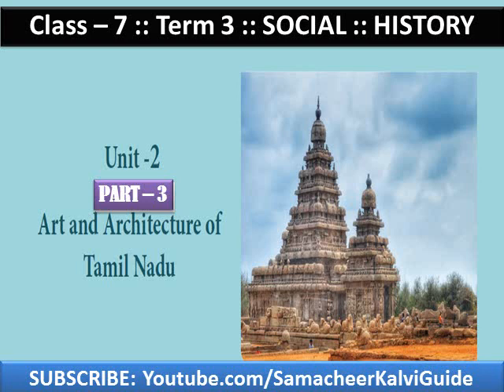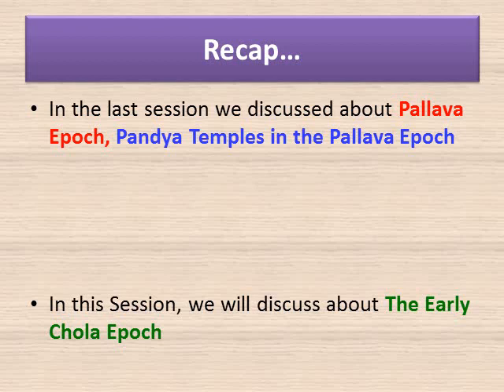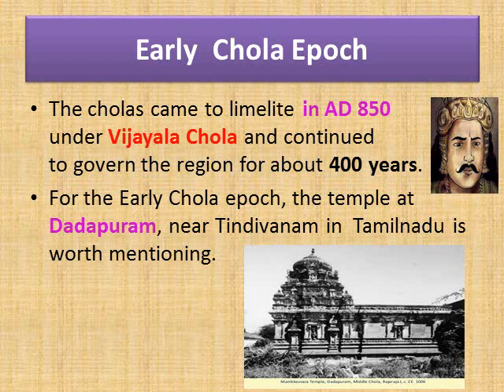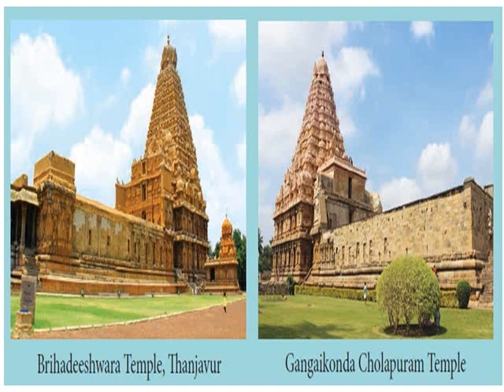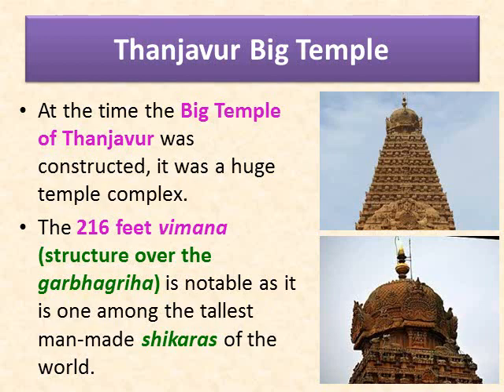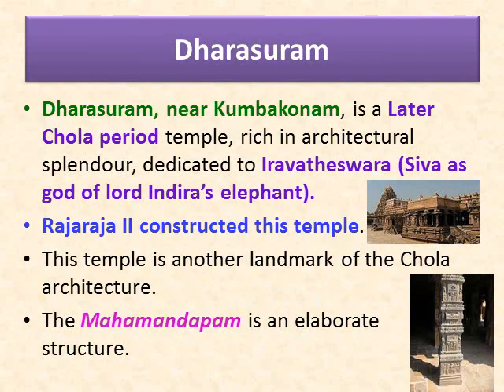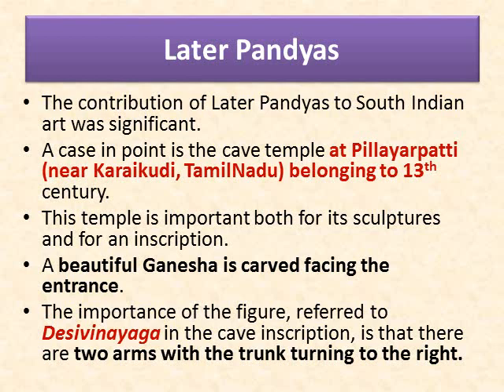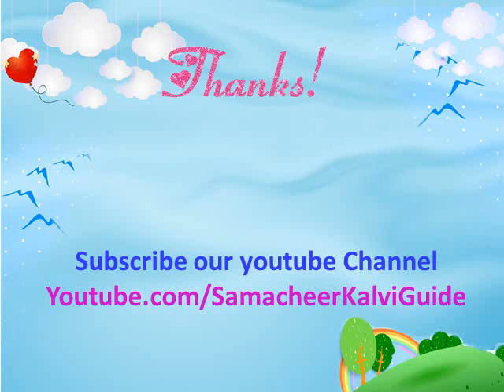ART AND ARCHITECTURE OF TAMIL NADU || CLASS -7 || HISTORY || UNIT 2 :: PART -3 || TERM 3 || Sithara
ART AND ARCHITECTURE OF TAMIL NADU
TERM 3

EVALUATION VIDEO :::

ART AND ARCHITERCTURE OF TAMIL NADU
CLASS 7 - HISTORY - TERM 3 - UNIT 2 - PART 3
SAMACHEER KALVI